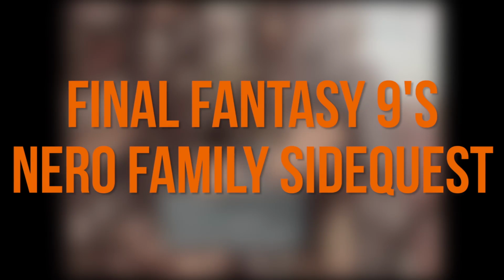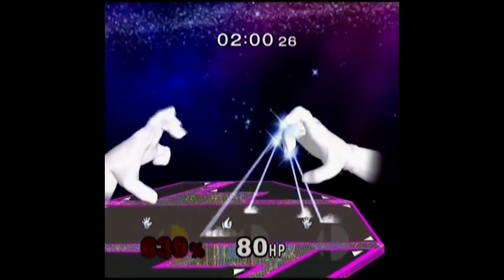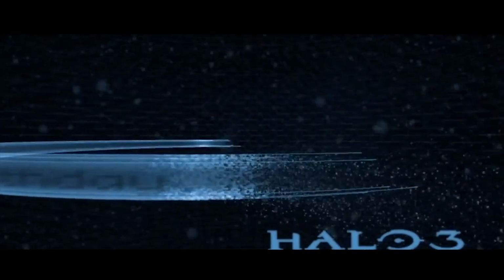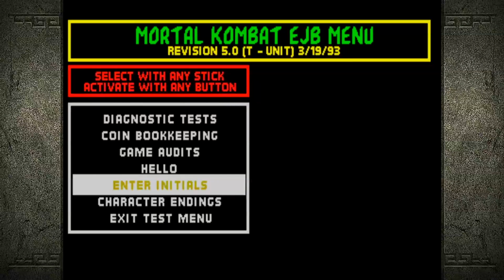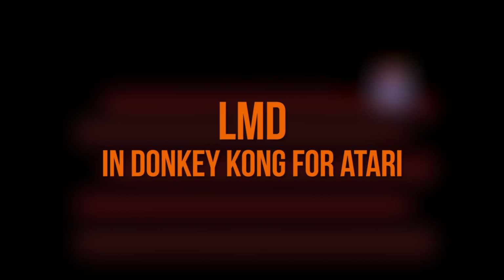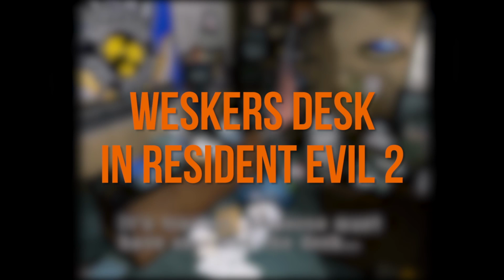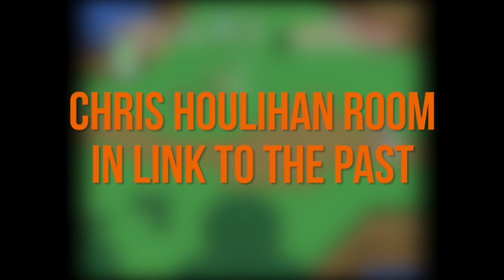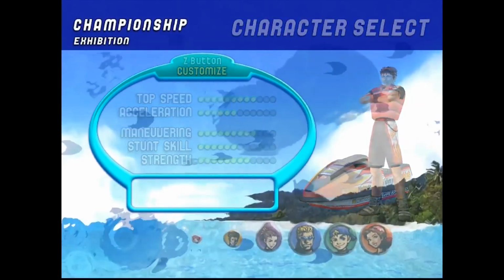11 video game secrets that were almost never found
Everyone loves a good video game secret. Developers love to hide them and players love exploring every nook and cranny of their favorite games hunting them down.